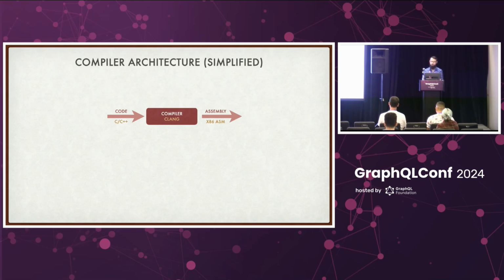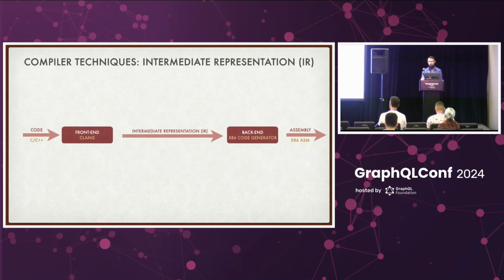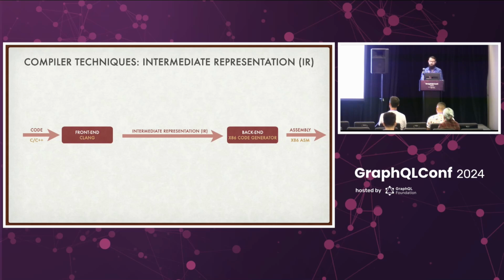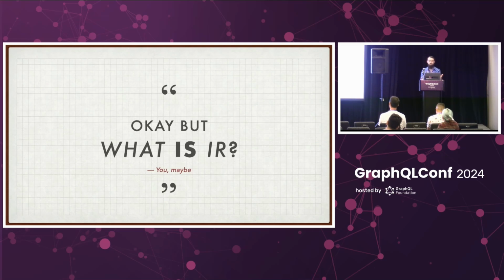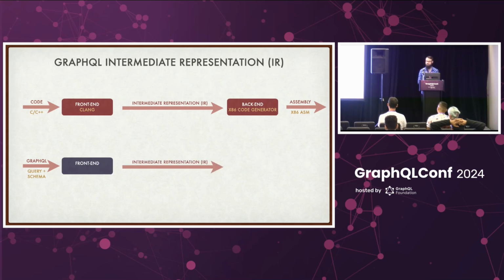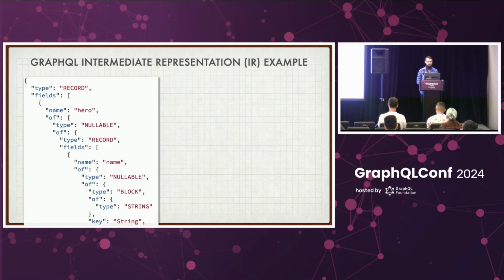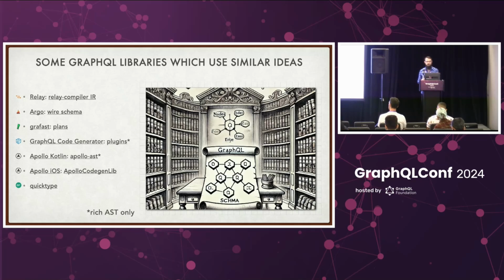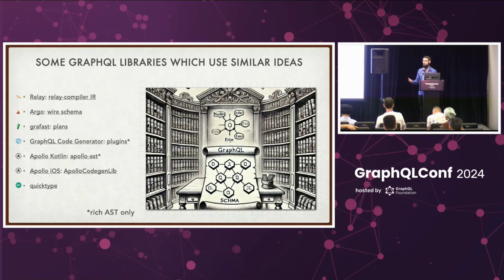Ahead-of-Time (AOT) Techniques Help You Write GraphQL Libraries - Mike Solomon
Production-ready GraphQL deployments typically require sophisticated clients, careful telemetry, and high performance. Software Engineer Mike Solomon shows how we can apply techniques used in compilers to help write simpler and more efficient GraphQL frameworks and libraries. Mike shares how to create a simple yet powerful Intermediate Representation (IR) for GraphQL queries and schemas, and how this IR can be used to generate client-side code, client and server telemetry, and even reduce payload sizes over the Internet.